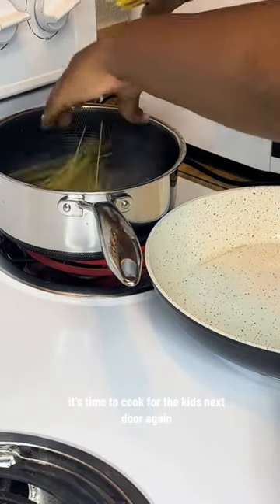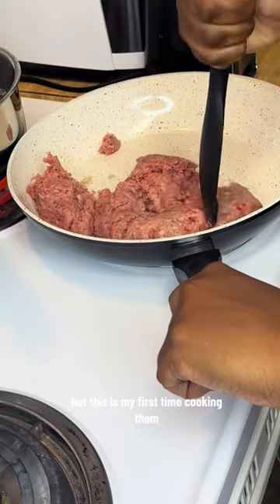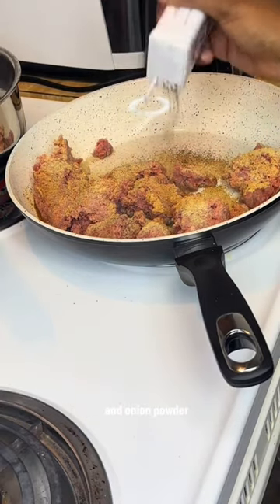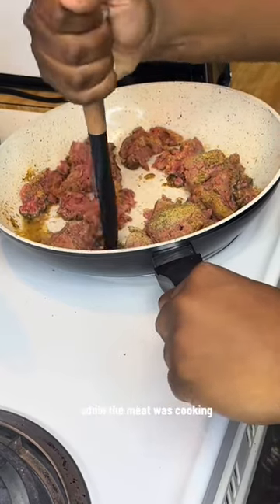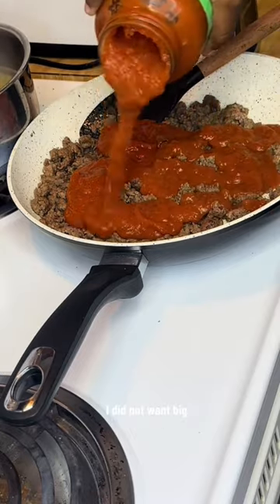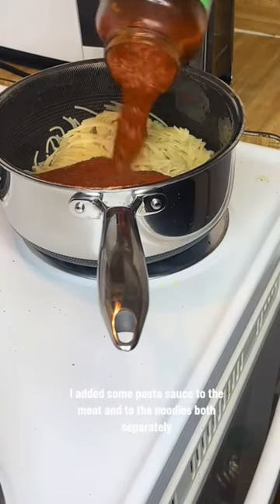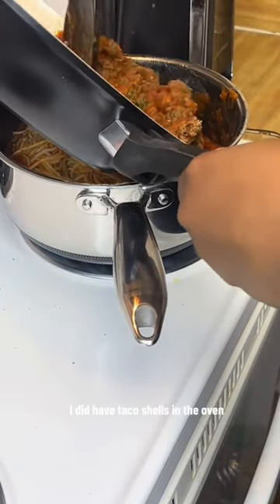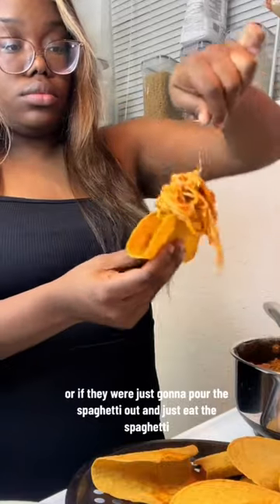Make Spaghetti Tacos with Me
Snacks Wishlist:

Find everything I use here! ✨